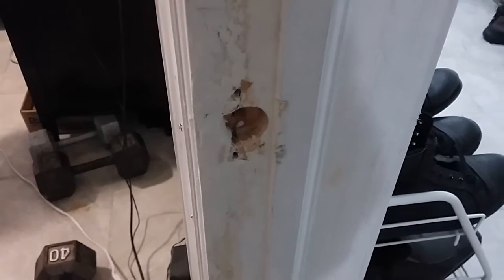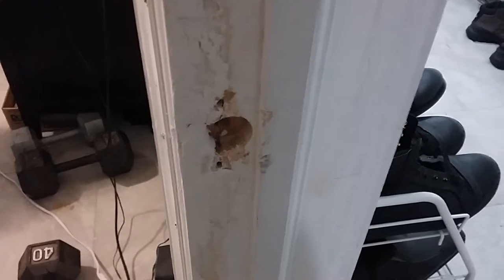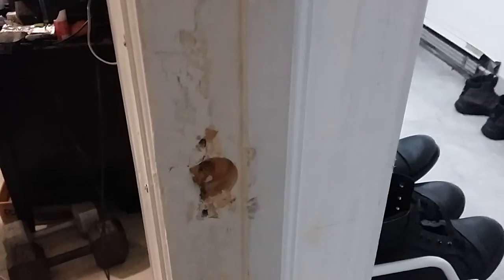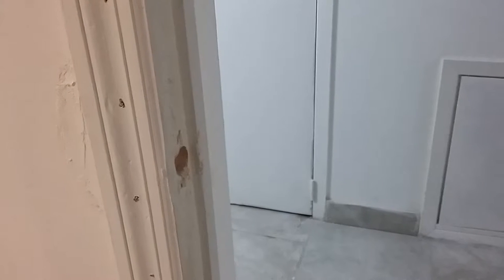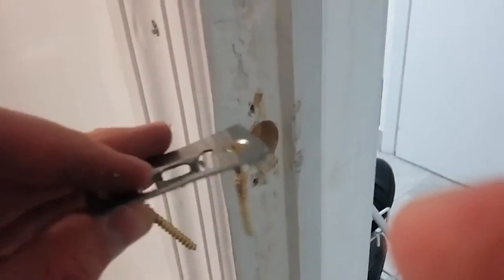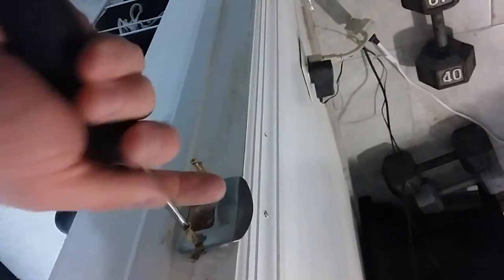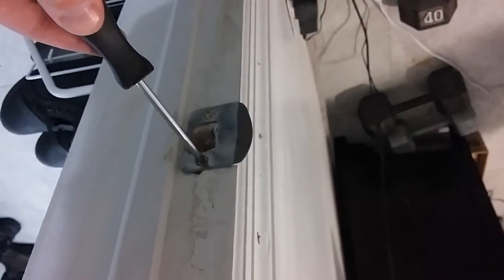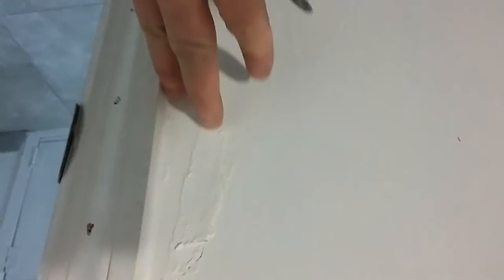Fix Broken Door Frame Part 2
This is a fast and efficient way to fix a broken door frame and lock set after being broken into by Ed. Unfortunately, tempers flared up the night before as Papi Ed pushed in the door to get to Johnson. They had a small altercation but are perfectly alright now. This was the result of a series of pranks gone wrong. This is part 2 of 2.